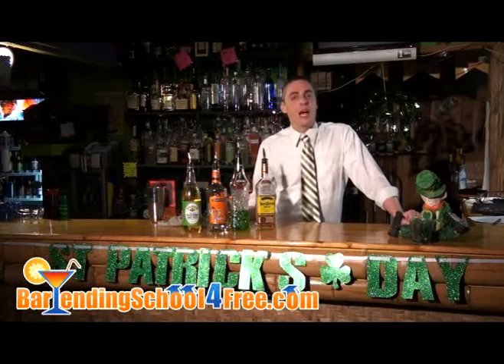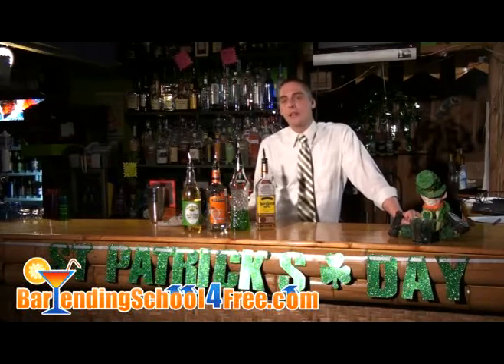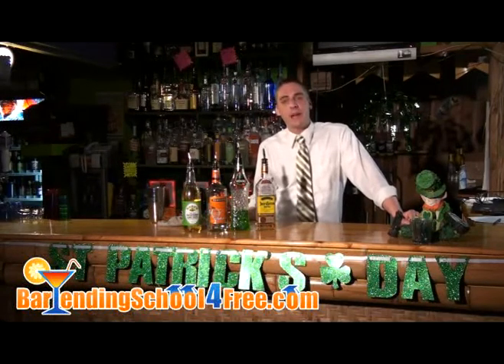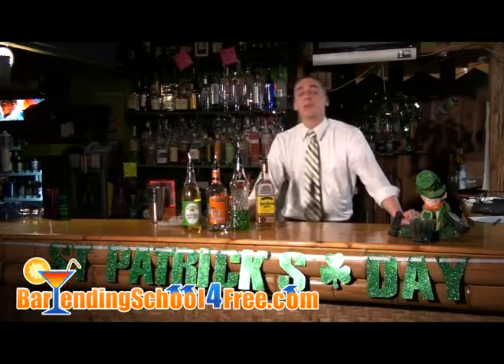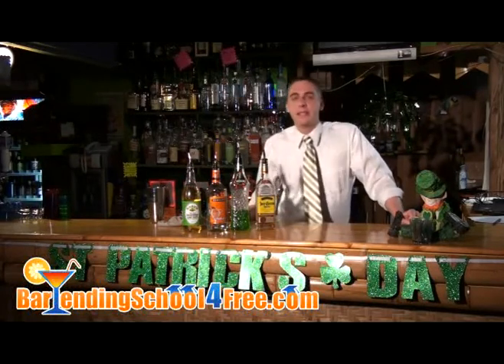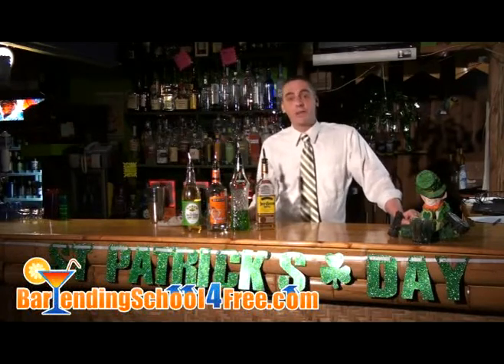Lunar Leprechaun - Saint Patrick's Day Drinks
This great Saint Patrick's day recipe was created by cocktail consultant Cheri Loughlin. 1½ oz tequila, 1 oz midori melon liqueur, ½ oz Triple Sec, 1 oz lime juice.